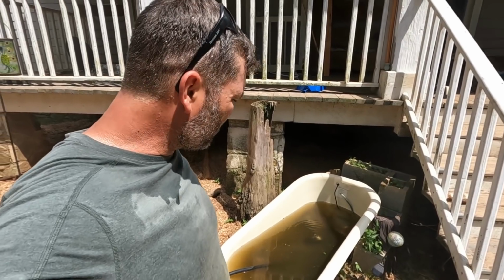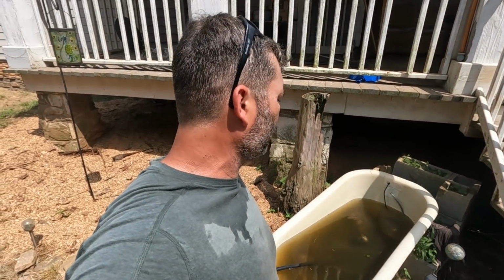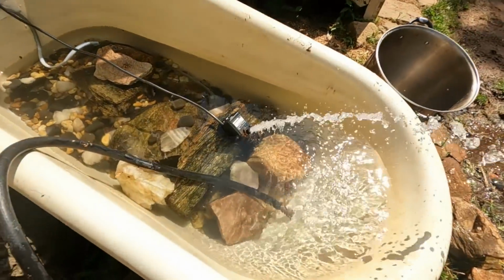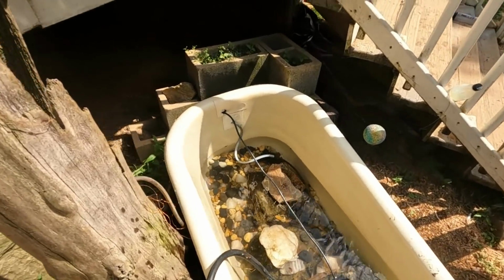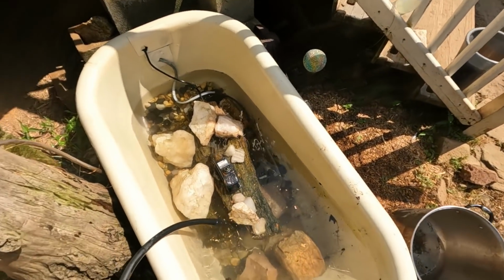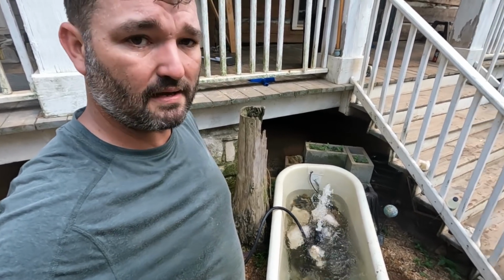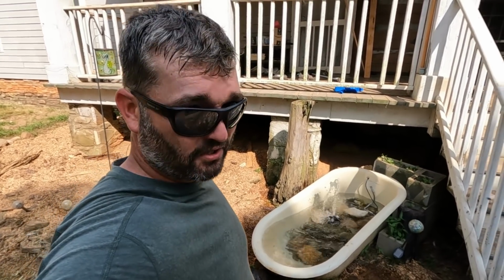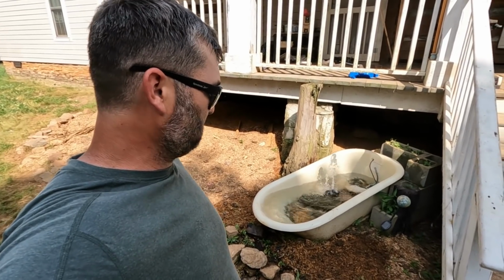ANTIQUE CLAWFOOT TUB FOUNTAIN | COPPER HELPS? ME GET IT CLEANED UP AND LOOKING GOOD AGAIN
Copper has fun while I get the antique tub fountain looking good again. He also tries to make a new friend to no avail.